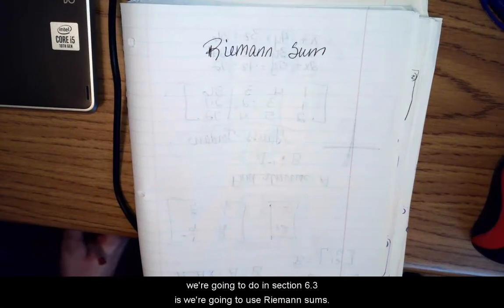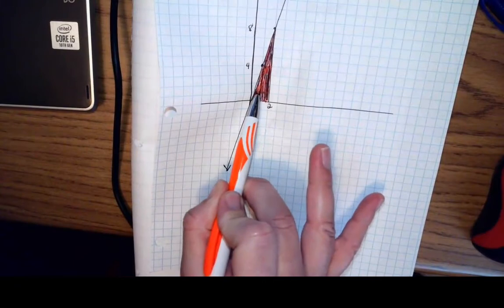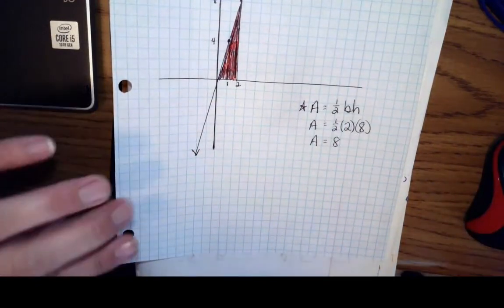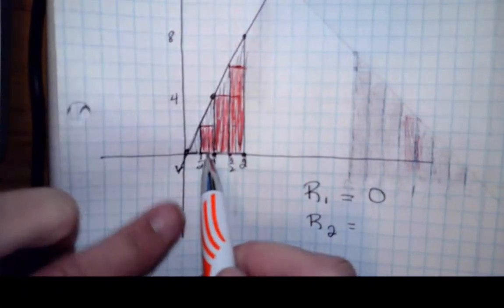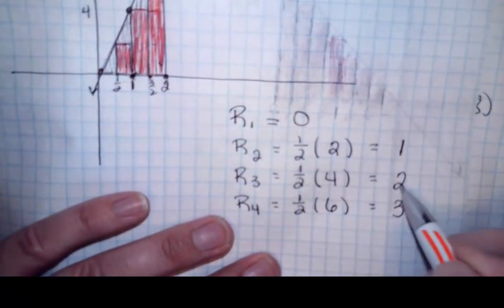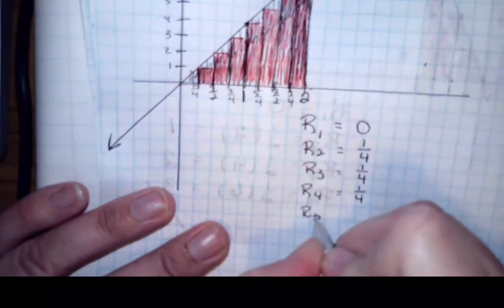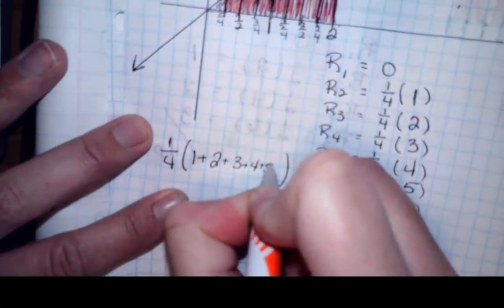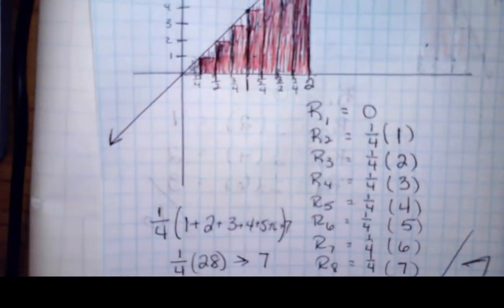Section 6 3 Intro